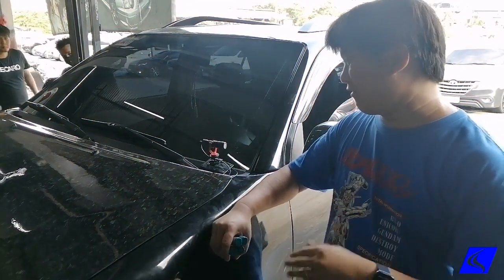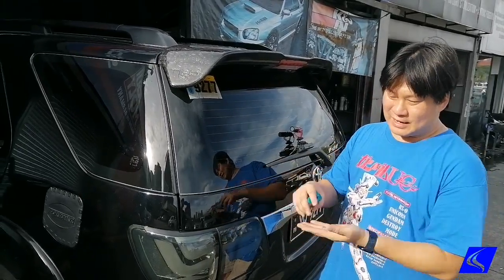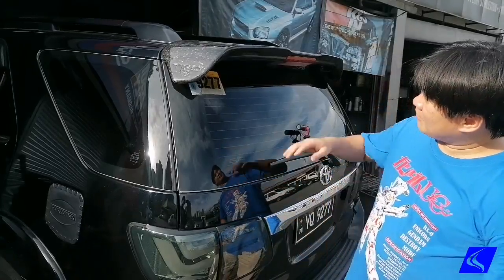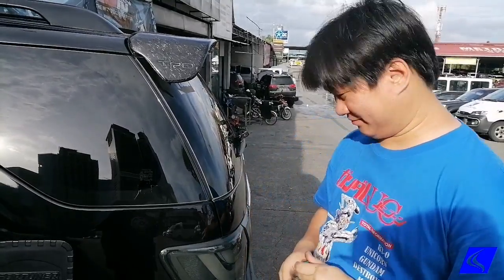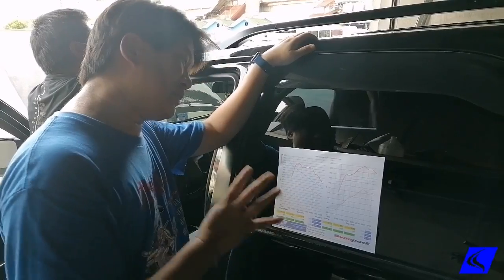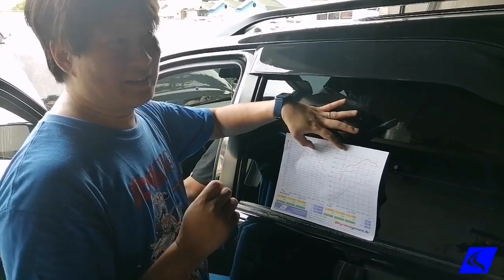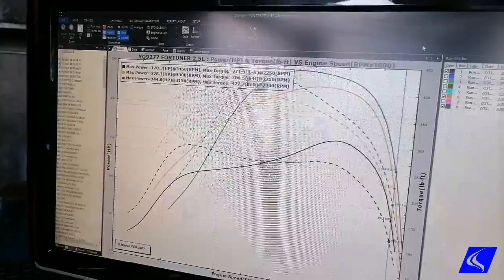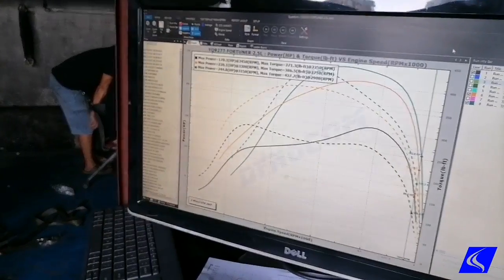TOYOTA Fortuner Install All Part 3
We install and tune a set of bigger injector nozzles on our Install All Fortuner